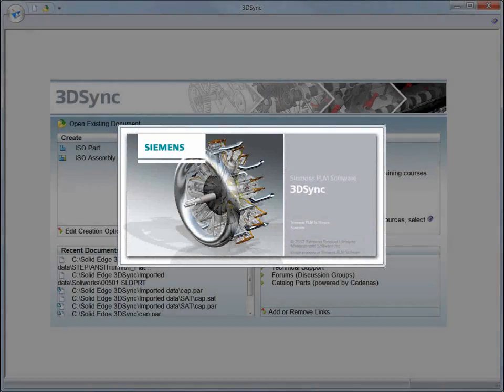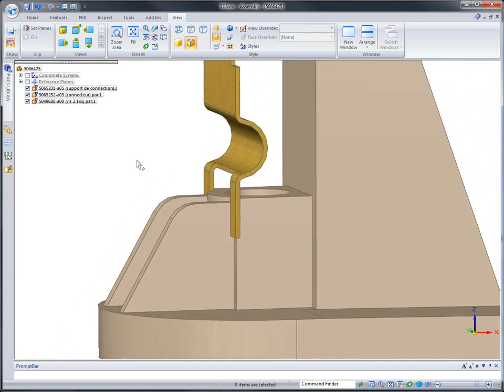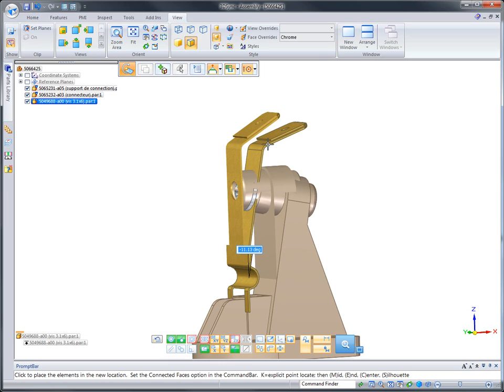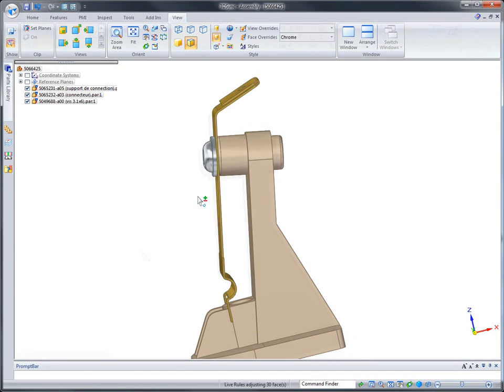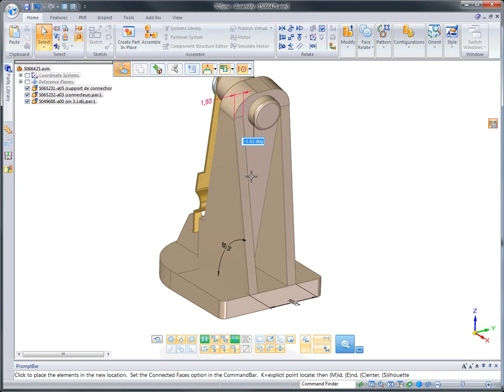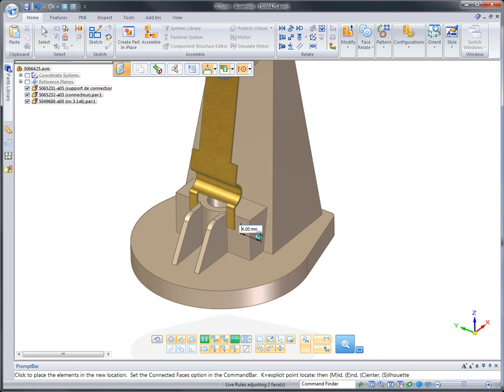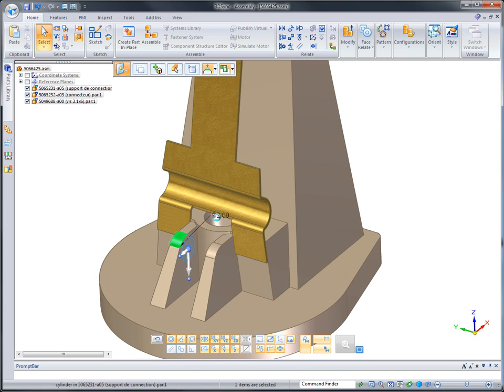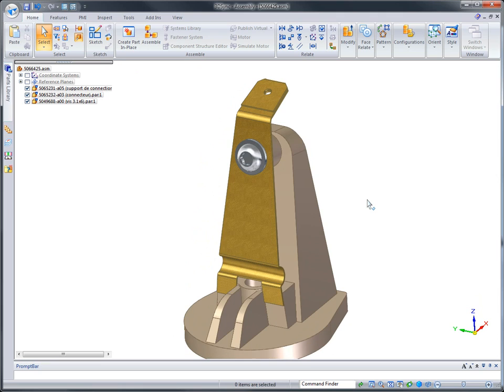3DSync- Powerful 3D Editing Software: Imported Assemblies Demo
If you need to reuse imported mechanical parts or assemblies, 3DSync is the perfect complement to your CAD system.  Edit imported data using synchronous technology and get products to market faster.